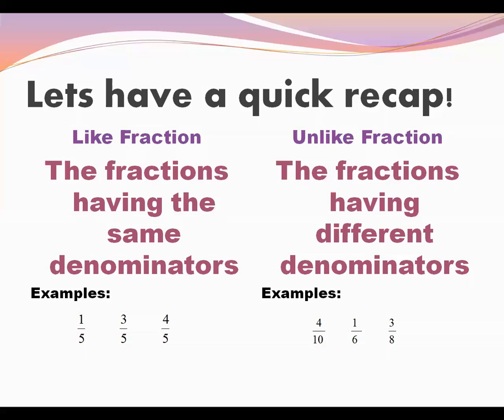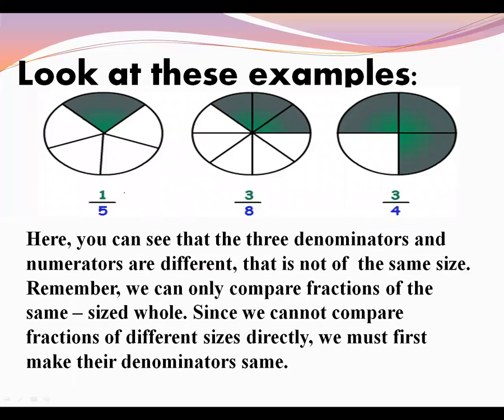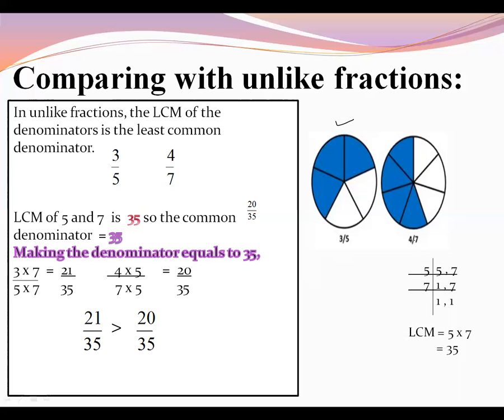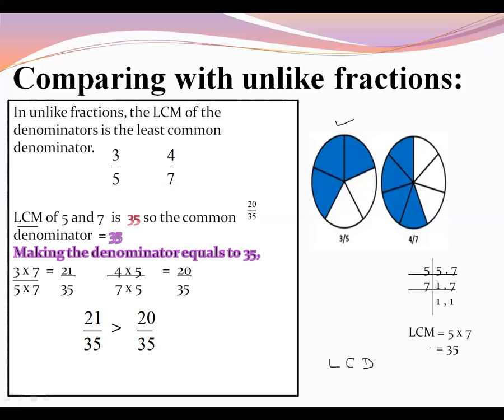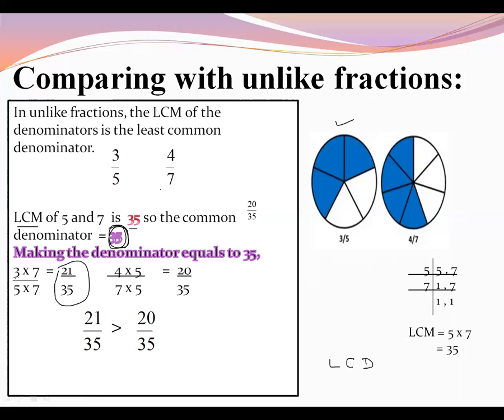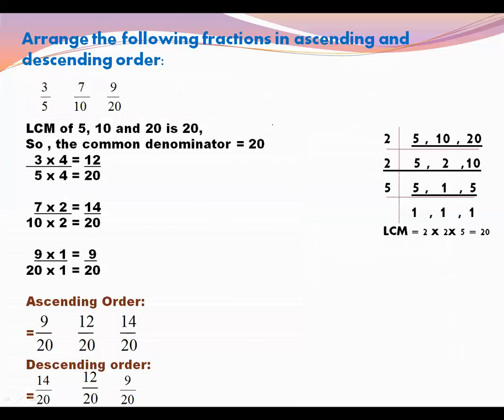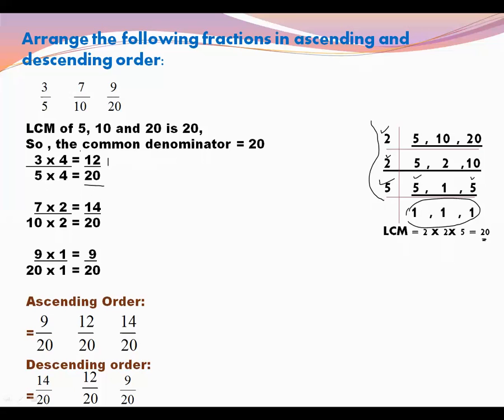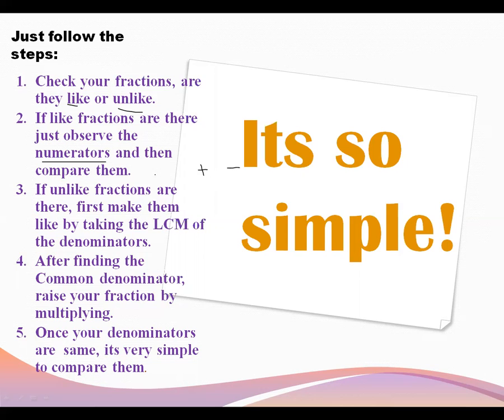Lecture no 7 Comparison of unlike fractions